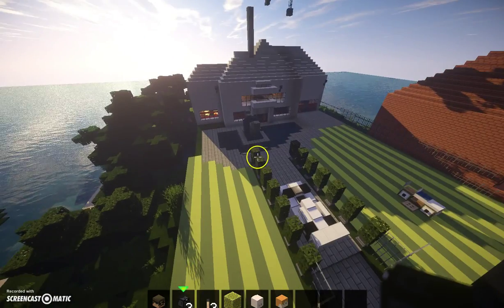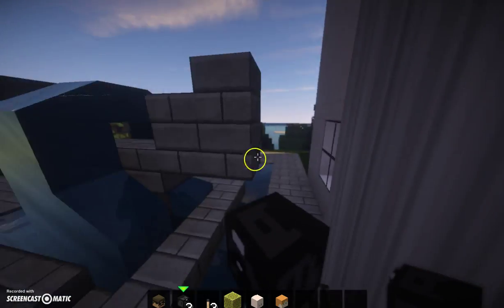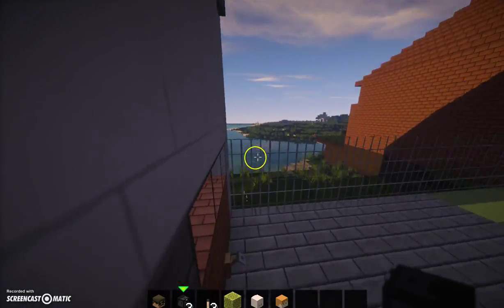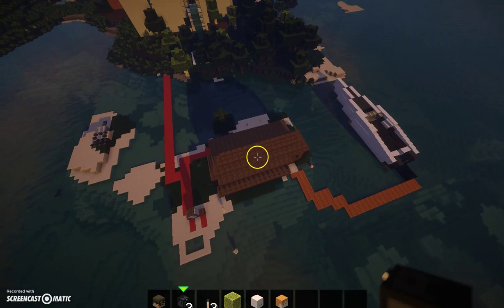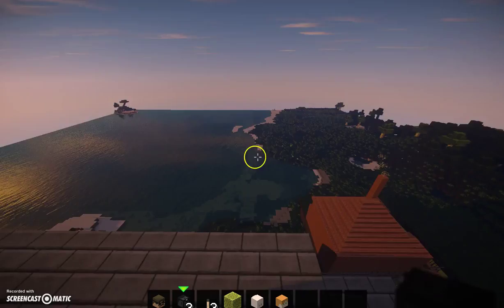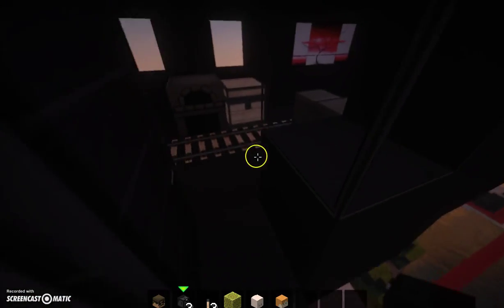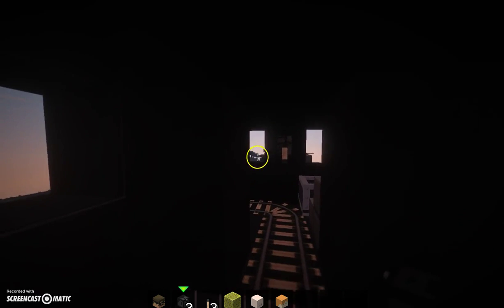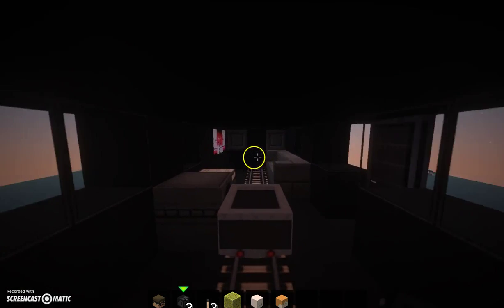my epic manshion!!!!!!